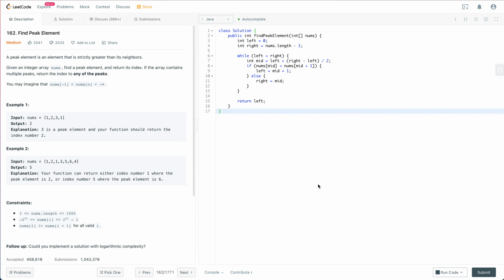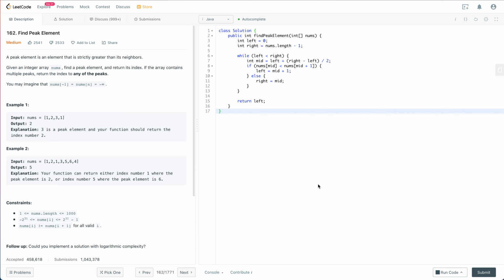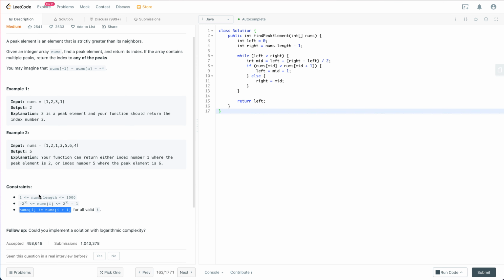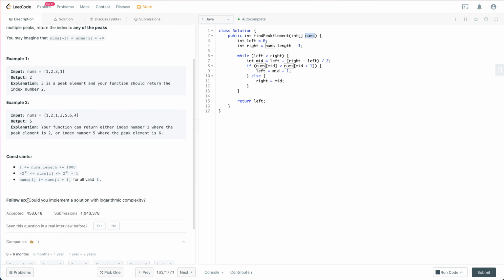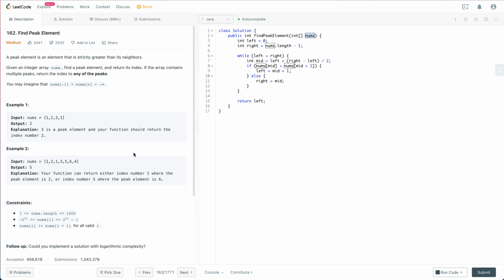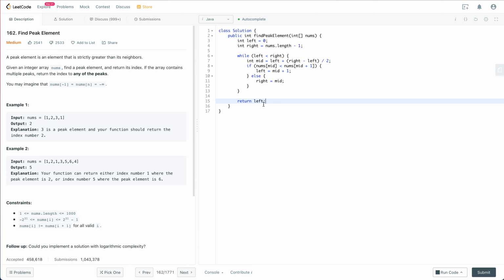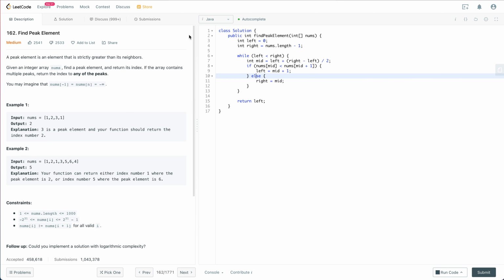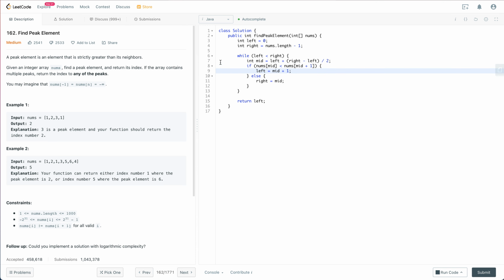Google Coding Interview Question | Leetcode 162 | Find Peak Element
In this video, we introduce how to solve the "Find Peak Element" question which is used by big tech companies like Google, Facebook, Amazon in coding interviews. We also cover how to behave during a coding interview, e.g. communication, testing, coding style, etc.